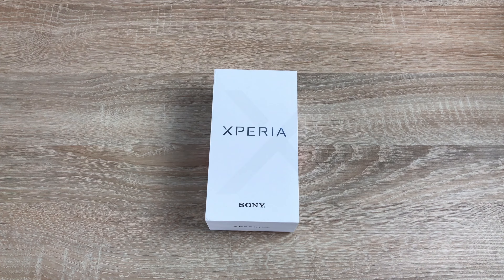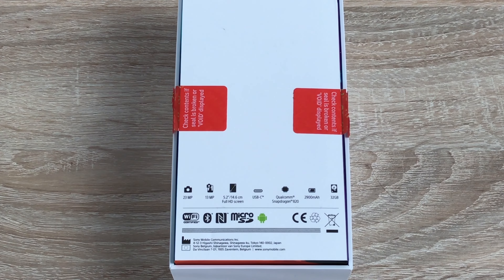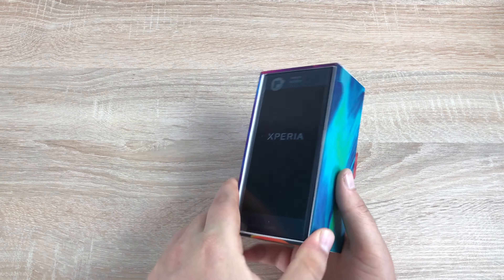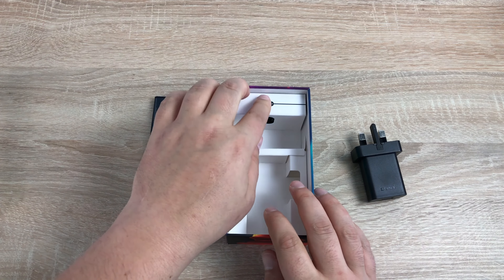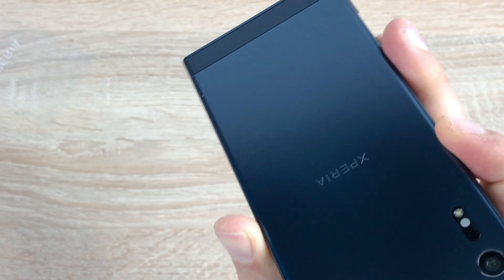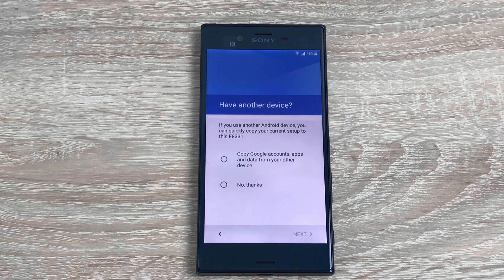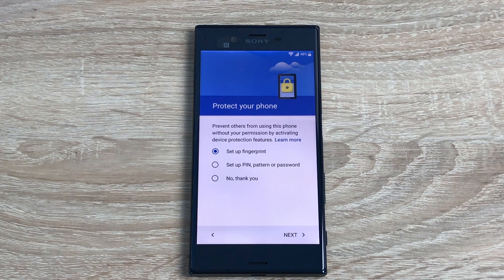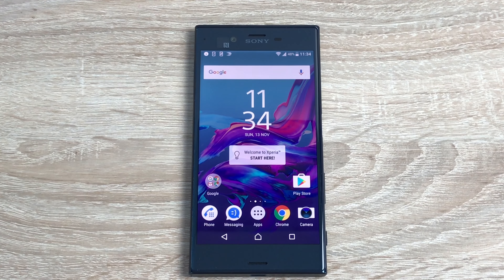Sony Xperia XZ Unboxing and Setup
In our new we do an unboxing and setup of the new Sony Xperia XZ thanks to Vodafone UK.